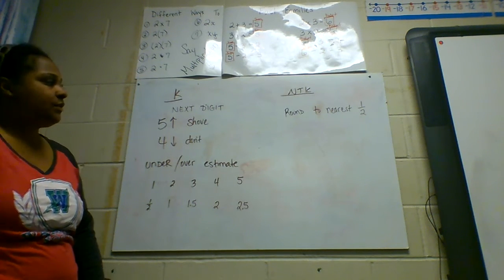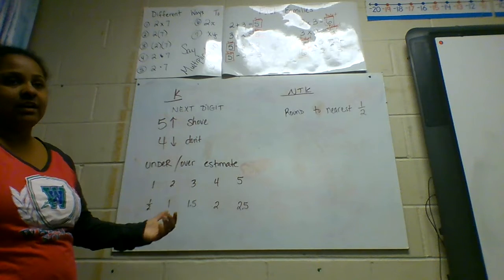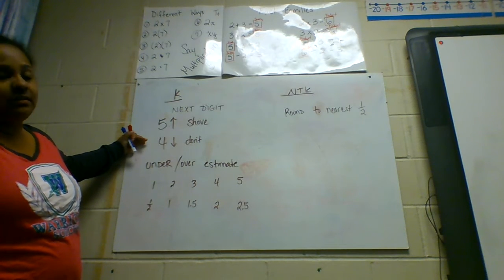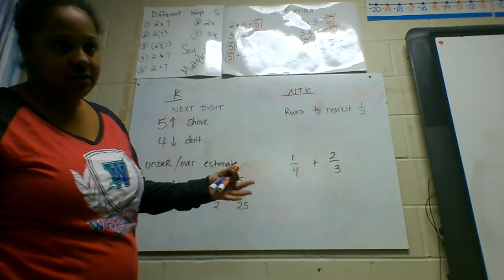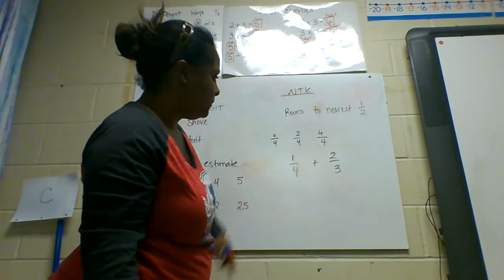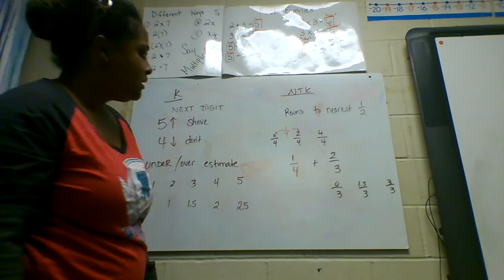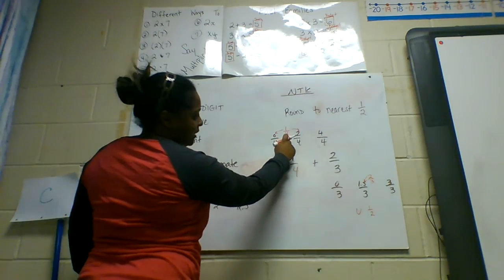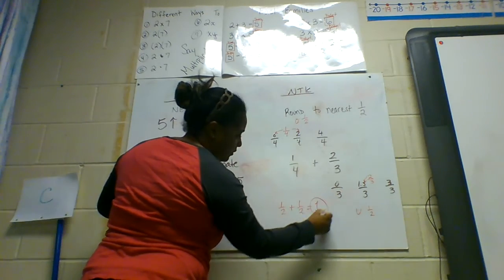Estimating to the nearest 1/2